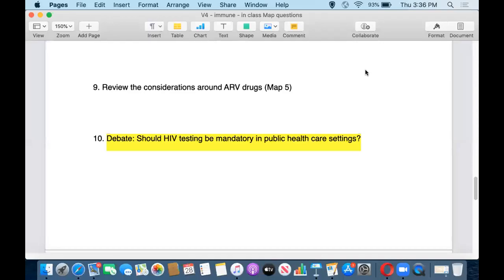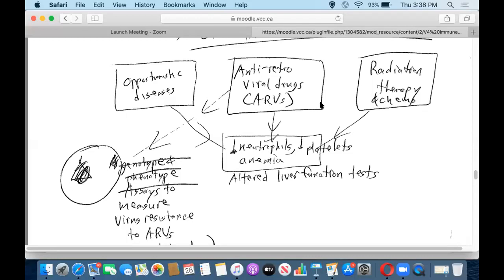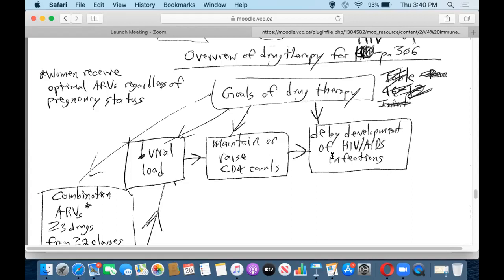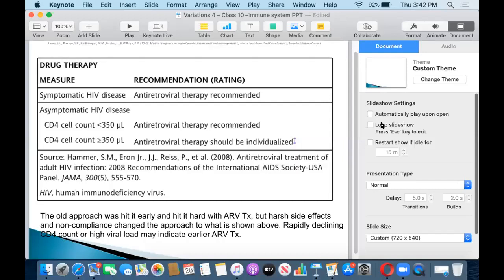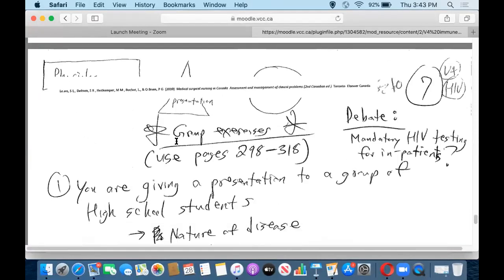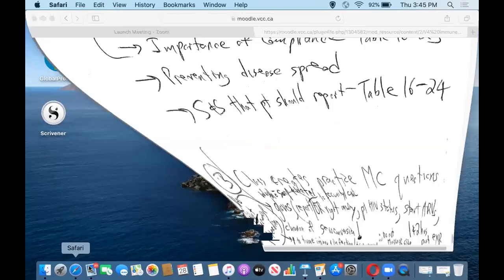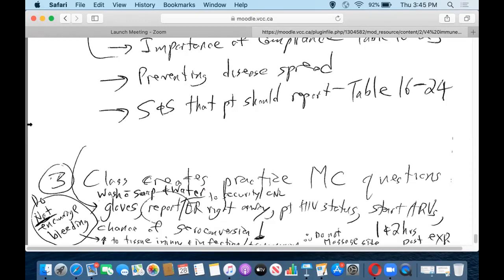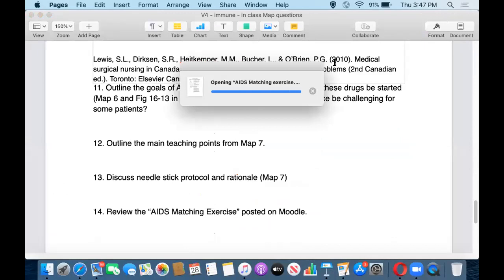V4 - Immune - HIV - #9 to #14 - ARVs & Misc Topics